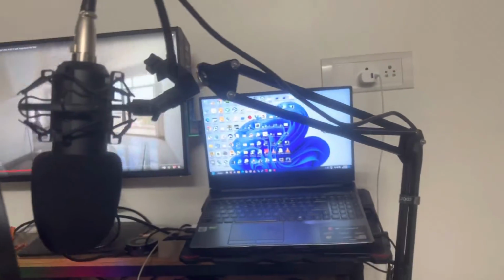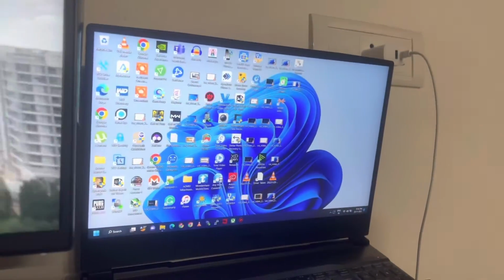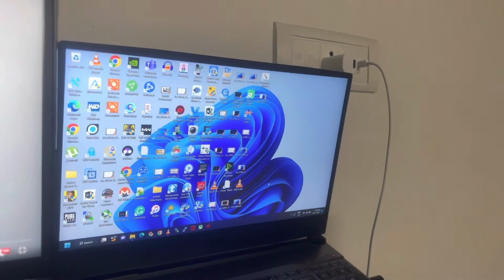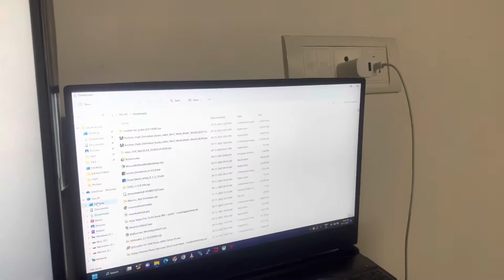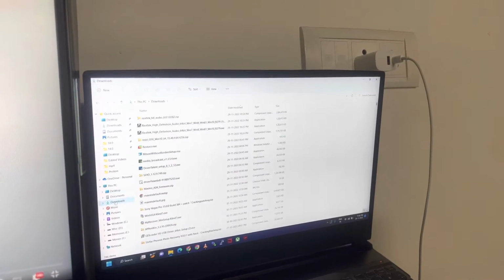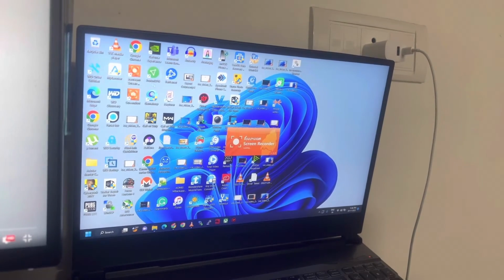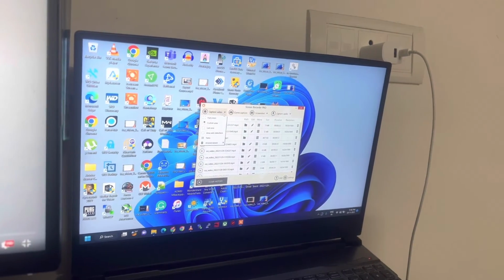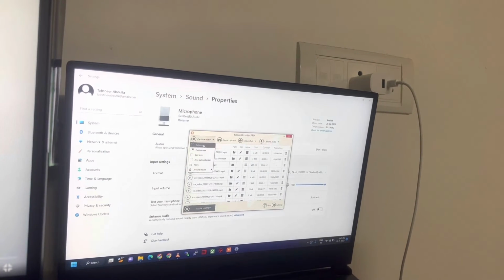How to fix voice breaking issue in Desk Mic Maono AU A03 | Follow Up Video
how to fix discord voice
how to fix voicemod mic not working
how to fix microphone in laptop
how to fix voicemod not working
how to fix voicemod
how to
how to fix mic not working on mac
windows 11 how to fix buzzing mic
how to fix microphone statis
how to fix discord mic
fix microphone issue
how to fix micro
how to fix mic windows 10
how to fix a microphone not working on windows 10
how to fix it when a laptop microphone is not working